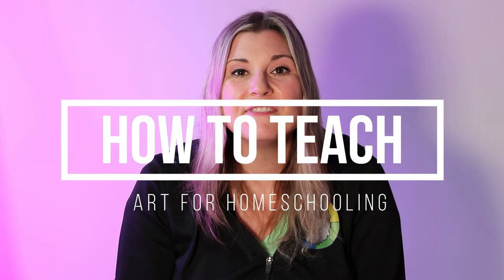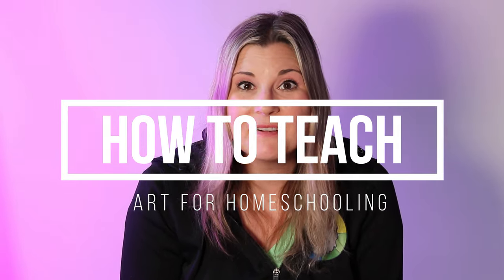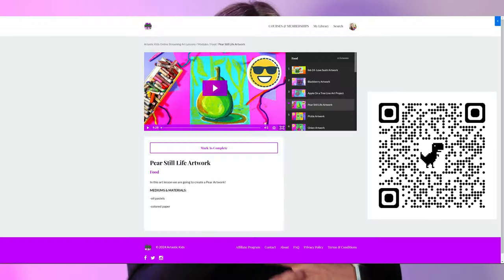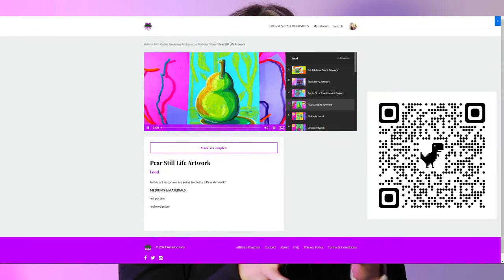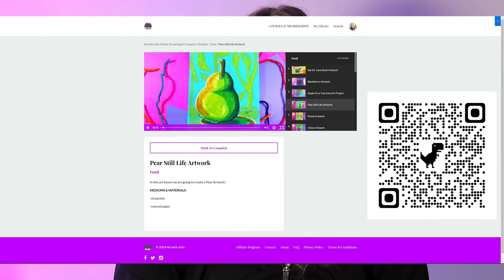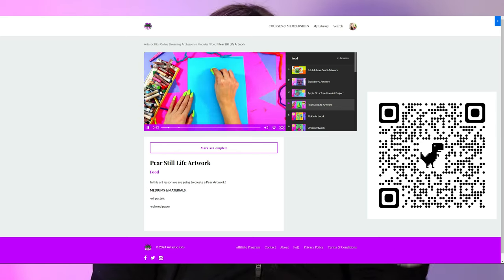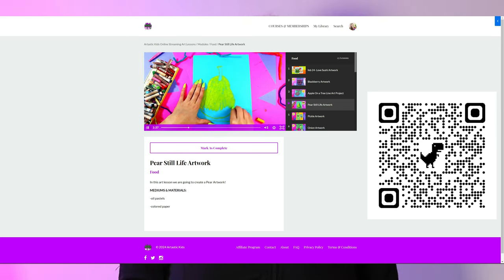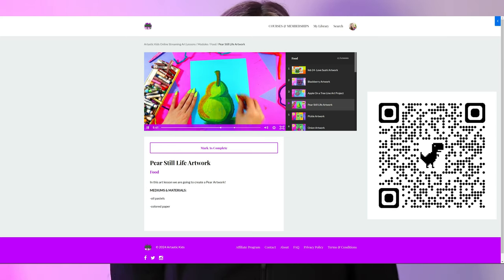Teach Art in YOUR Homeschooling Program!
Dive into our tutorial on how to teach your kids to create art, offering simple and effective strategies that foster creativity and artistic skills. This guide is perfect for parents and educators looking to introduce the joys of art to children in an engaging and supportive way.

Enhance your child's artistic journey by joining Artastic Kids Membership for exclusive resources and activities

Or explore our Art Project Membership for diverse art projects and lessons

RECOMMENDATIONS:
📖BOOKS: